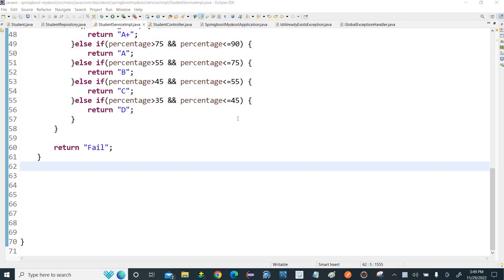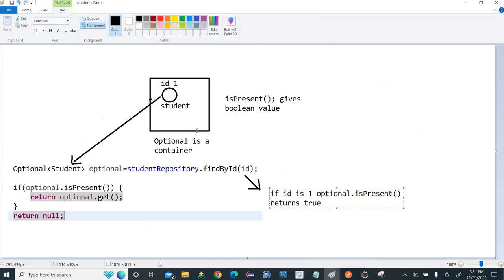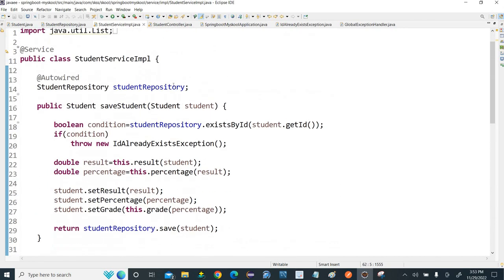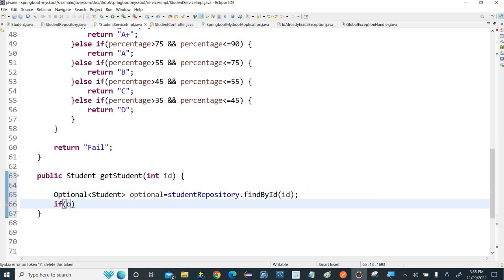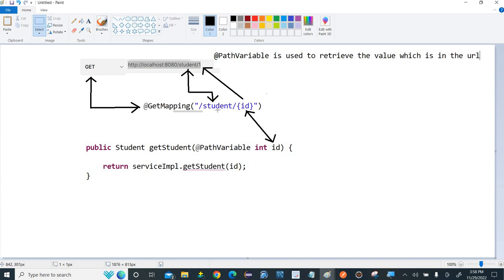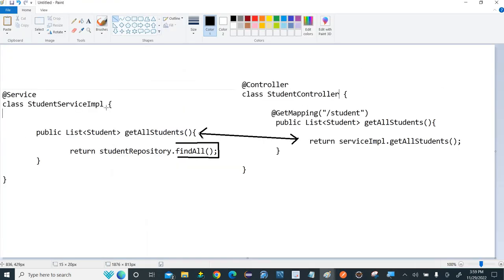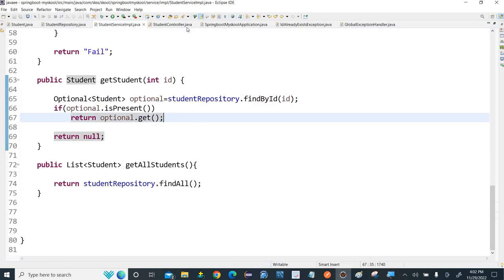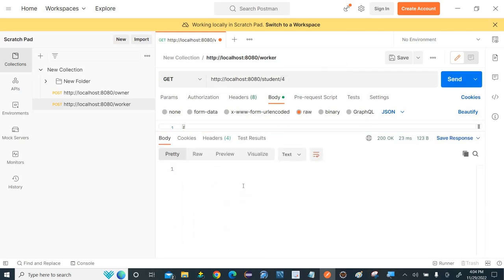SpringBoot Part 4 How to retrieve Single Data or Multiple Records ?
In this video you will find how to retrieve the data from database step by step
process.